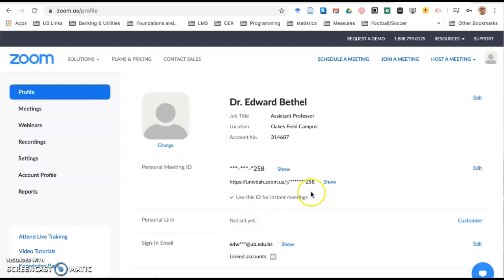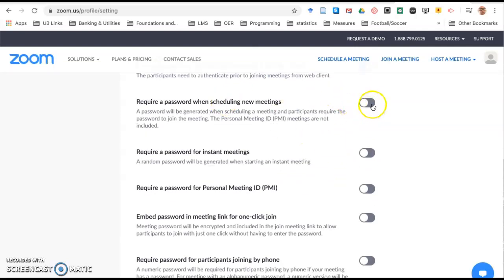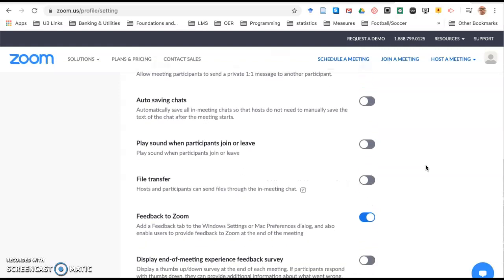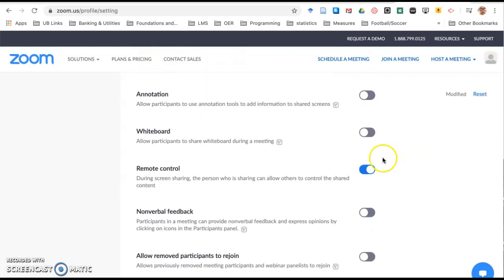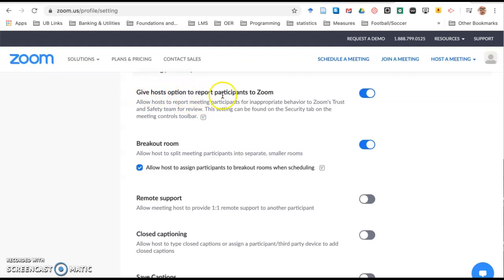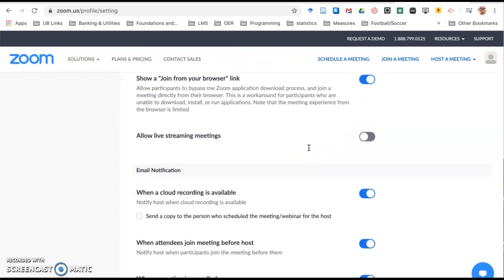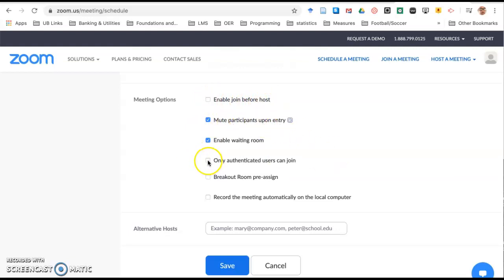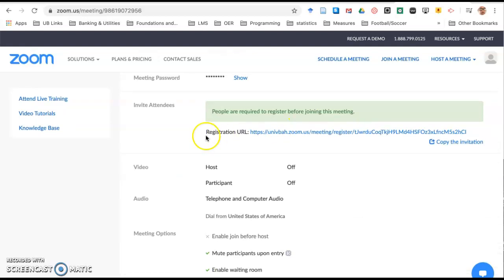Secure your Zoom Meeting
Set up your Zoom session to avoid "Zoombombing" and prevent outsiders from disrupting your meeting.